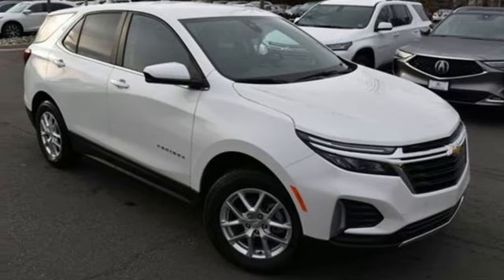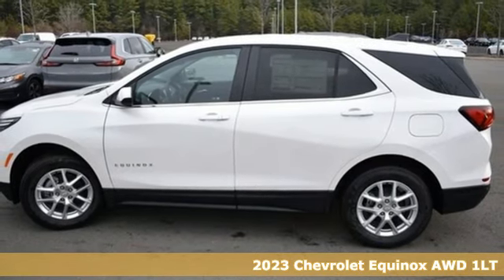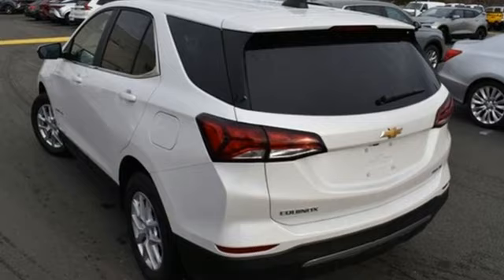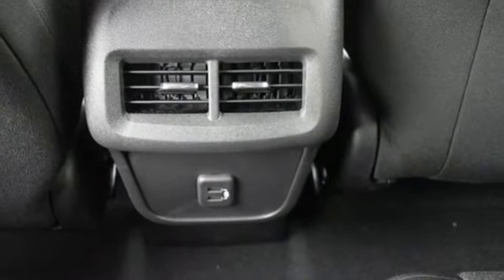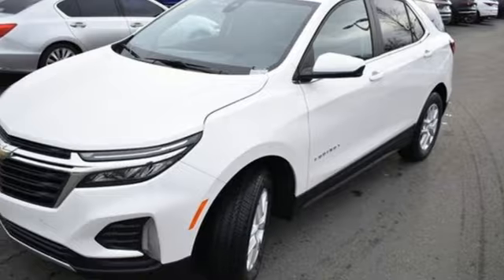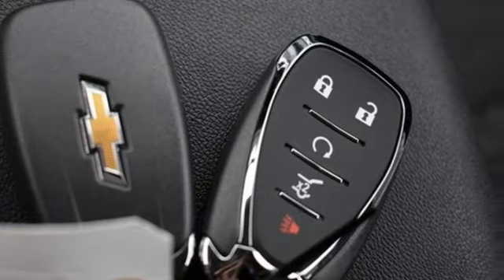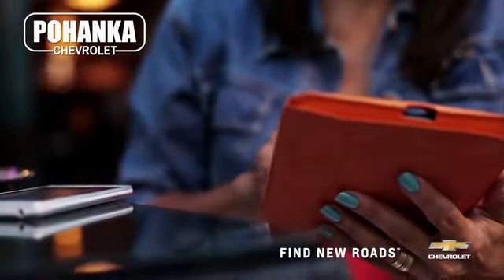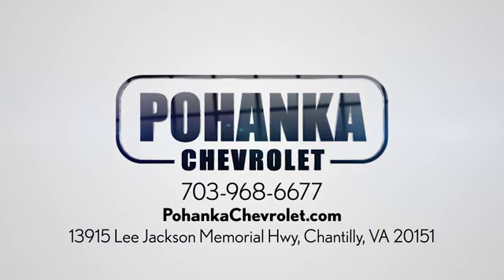New 2023 Chevrolet Equinox Manassas VA Chantilly, MD TPS161100 - SOLD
Year: 2023
Make: Chevrolet
Model: Equinox
Trim: LT
Engine: 1.5L DOHC
Transmission: 6-Speed Automatic Electronic with Overdrive
Color: White
Interior: Jet Black
Stock #: TPS161100
VIN: 3GNAXUEG7PS161100
AWD. Iridescent Pearl Tricoat 2023 Chevrolet Equinox LT AWD 6-Speed Automatic Electronic with Overdrive 1.5L DOHCbrbrLocated right next to Dulles International Airport on Route 50 in Chantilly, Fairfax VA. 24/30 City/Highway MPGbrbrbrWe make every effort to provide accurate information but please verify options and price with management before purchasing. All vehicles are subject to prior sale. All financing is subject to approved credit. Dealer installed options are additional. Stock photo colors, options and trim levels may vary. Not responsible for typographical errors. Published prices subject to change without notice to correct errors and omissions or in the event of inventory fluctuations. Vehicle offers/prices & internet price quotes valid for 48 hours from initial posting date, subject to change by dealer/manufacturer without notice. Vehicles may be in transit to dealer. Vehicle photos may not match exact vehicle. Please call to confirm availability status. All prices exclude taxes, title, license, and dealer processing fee of $899.00. The MSRP is the Manufacturer Suggested Retail Price. Dealer is not bound to sell any vehicle at MSRP and may adjust the selling price according to market conditions. All discounts and conditional offers are based on the sale price, not the vehicle MSRP. Price includes: $1000 - Chevrolet Consumer Cash Program. Exp. 02/28/2023

Address:
13915 Lee Jackson Hwy